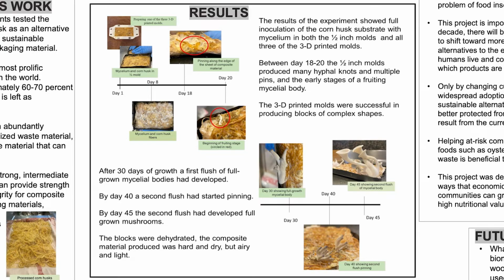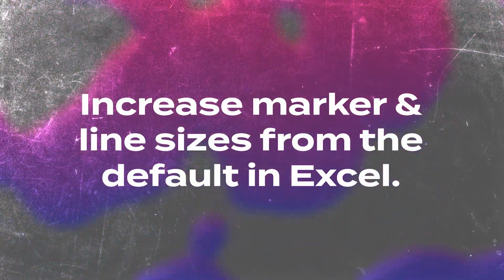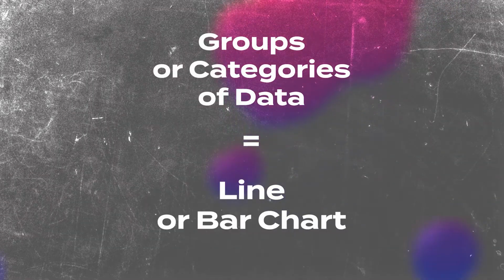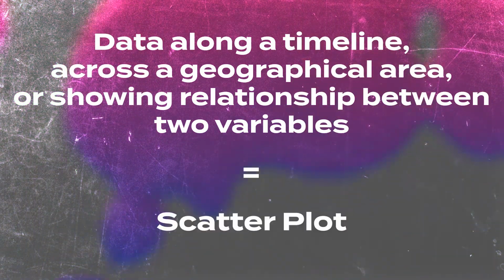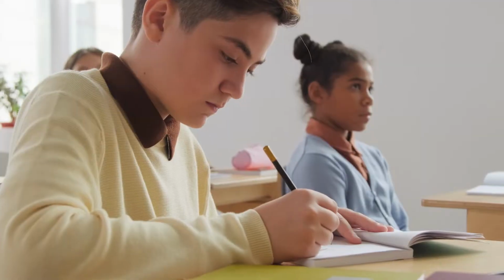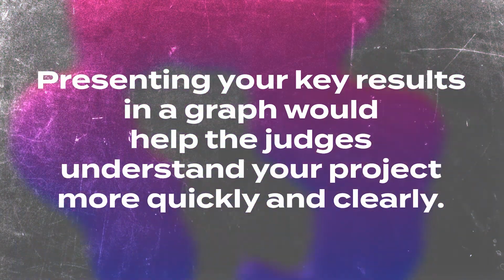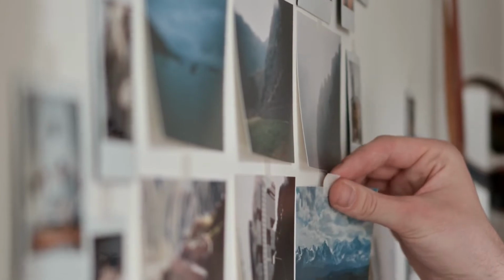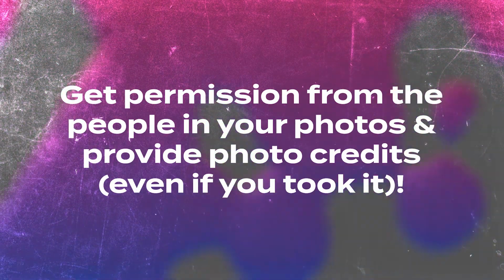Science Fair: Visualizing Your Data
Visualizing your data is an important part of communicating your science fair project. Get started with some pointers and guidance in this video.